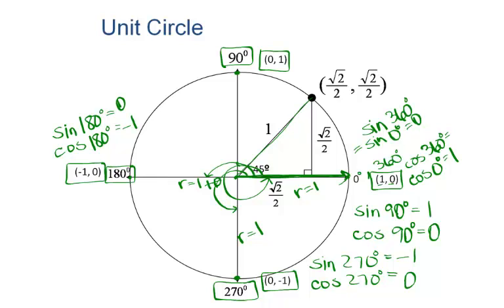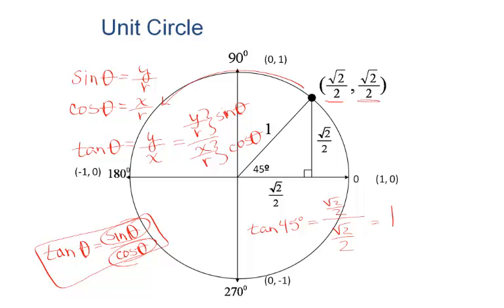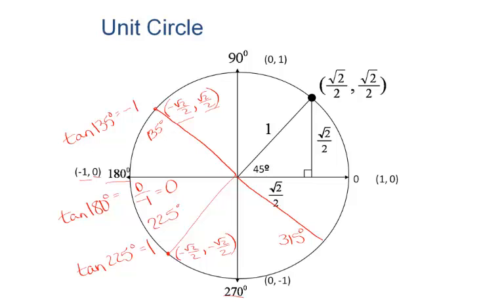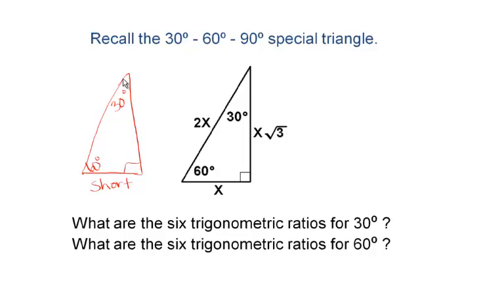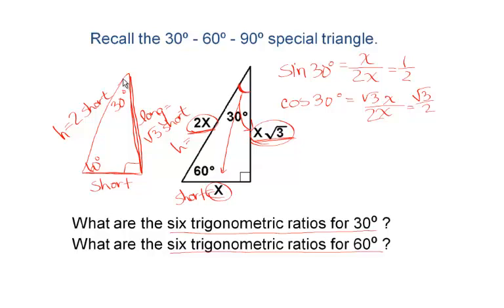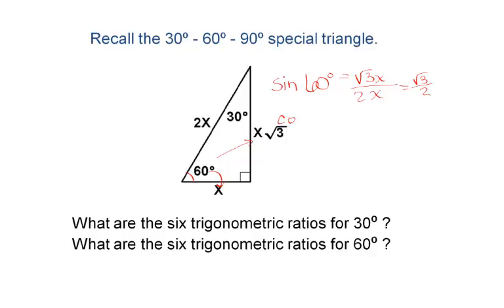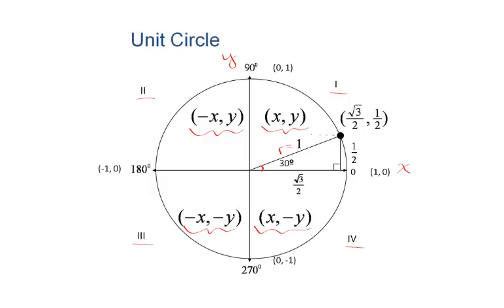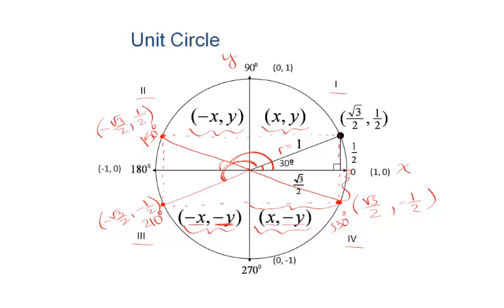Exact Values 3 (In-depth)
A continued lesson on geometry and algebra as a basis for exact values in trigonometry.